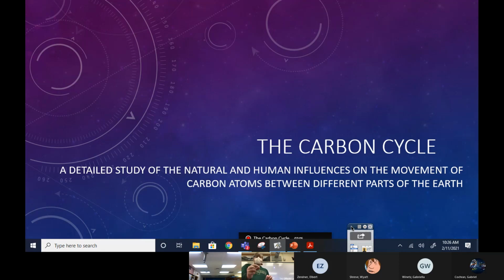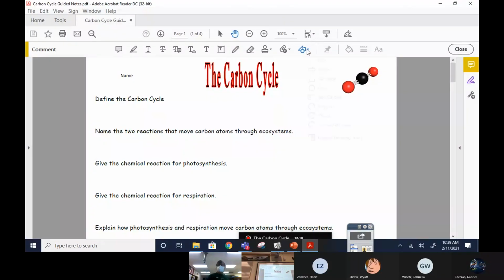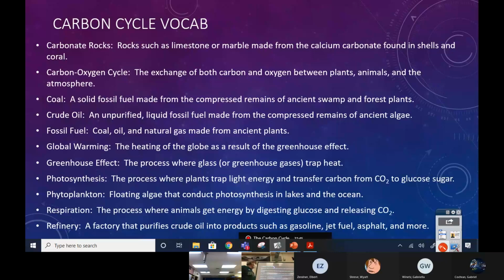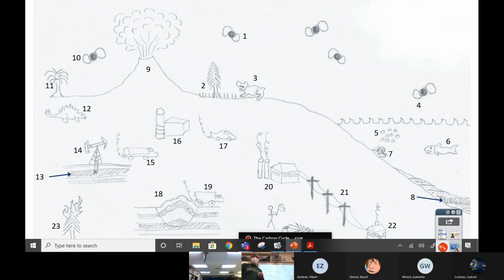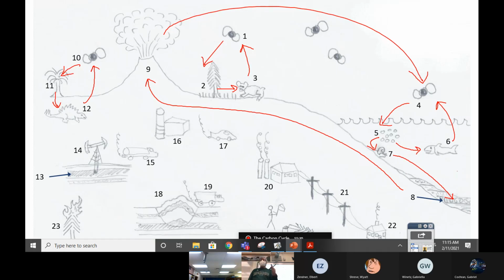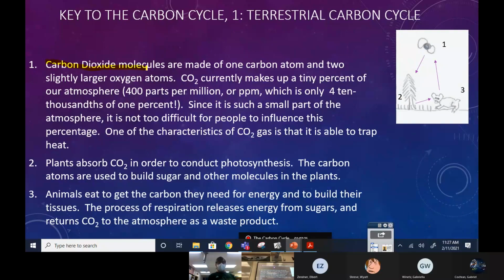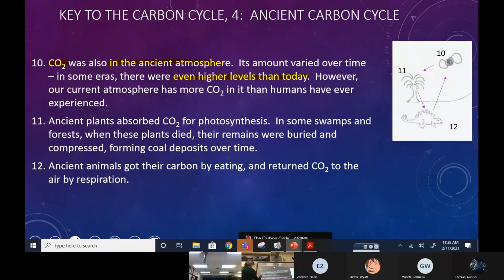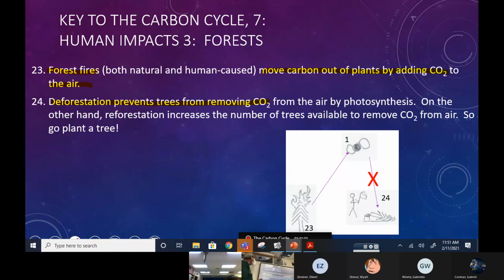The Carbon Cycle